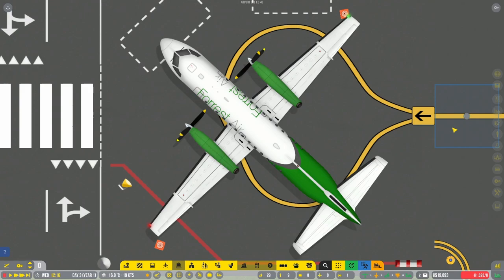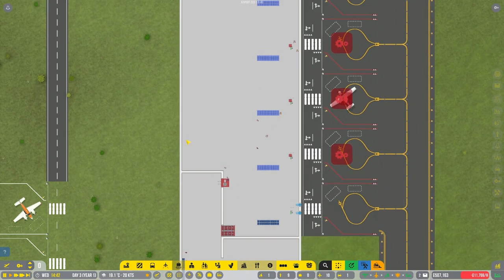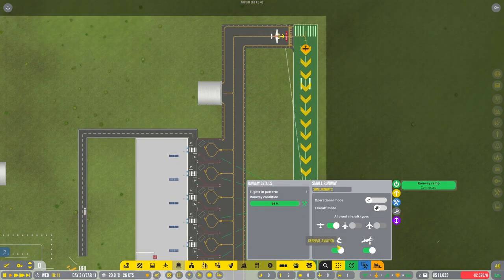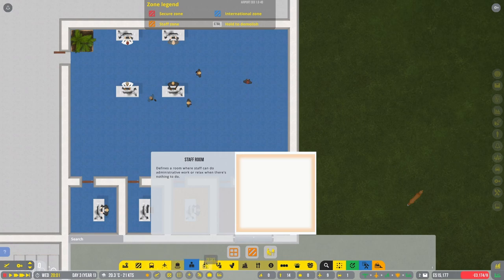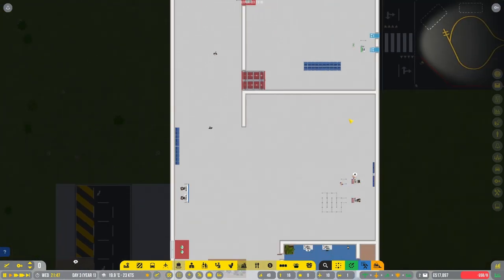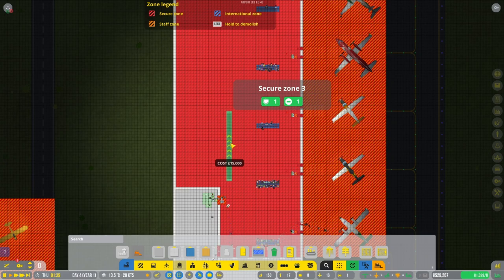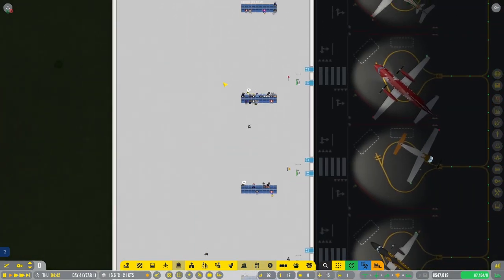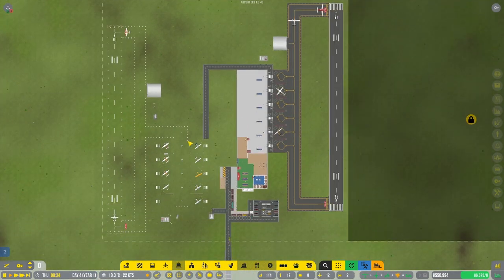More Airlines? Beautification? Rupert Patsey says MOAR!!! | Let's Play Airport CEO | Episode 3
Join the adventures of Ruper Patsey CEO of Hedgehog Airport in Newquay, Cornwall!

Airport CEO is a sweet tycoon and management game where you get to be the CEO of your own airport. Build, manage and operate!

Channel graphics designed by Duckatta&Hedgef :)